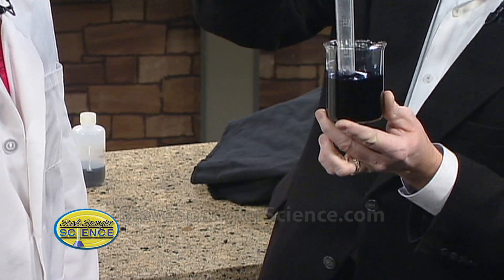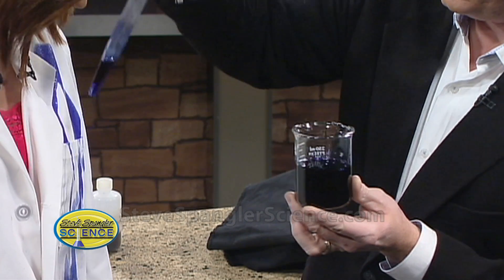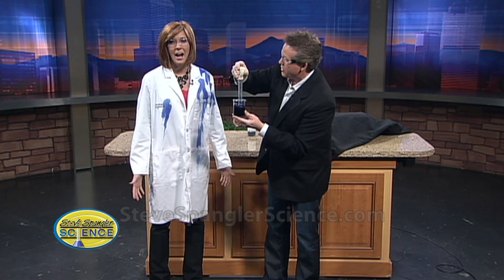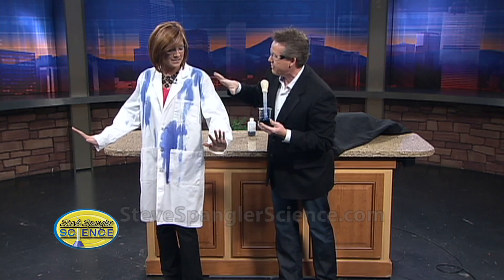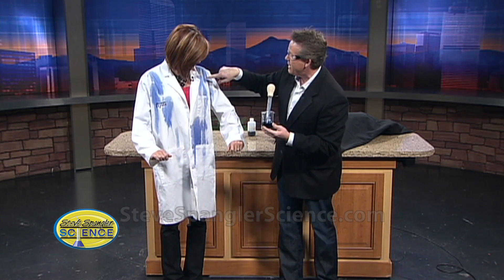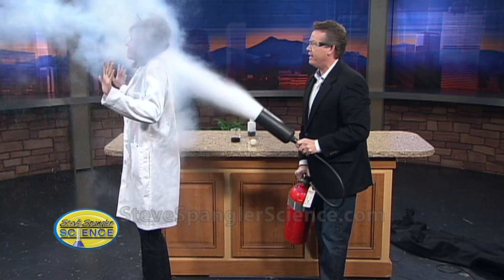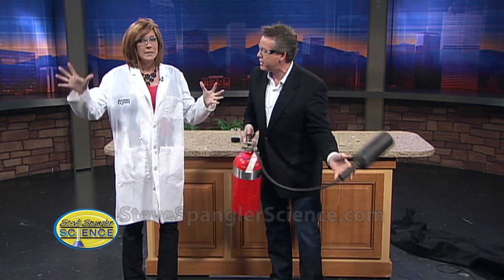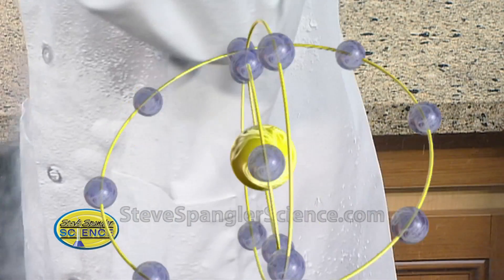Disappearing Ink - Cool Science Experiment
Get ready for some fire extinguisher fun!